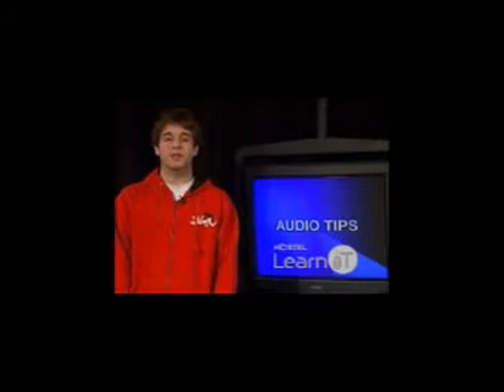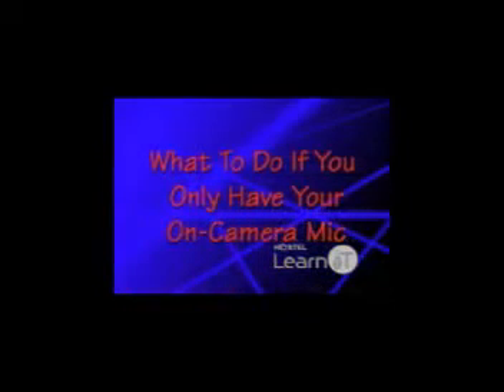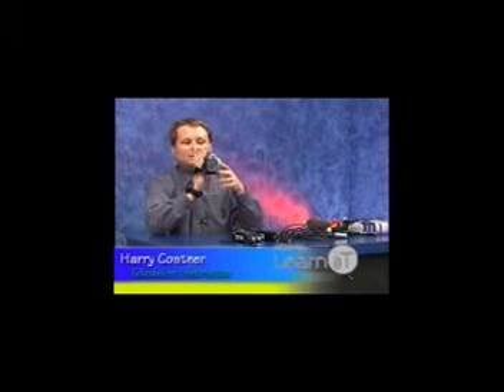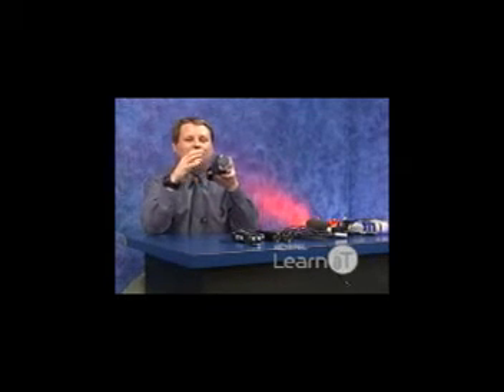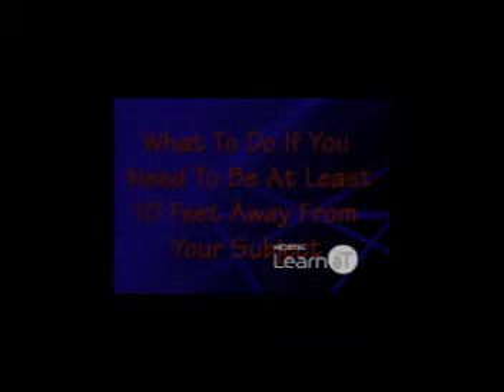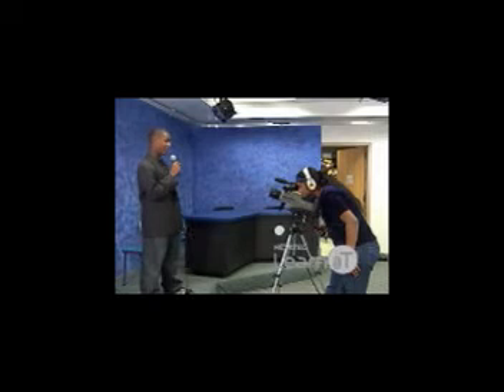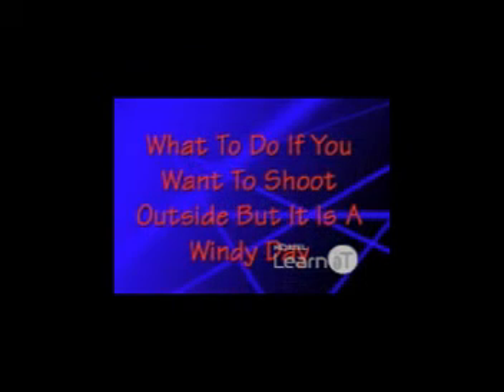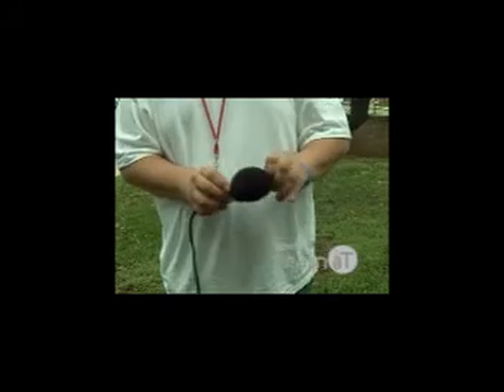Kids in Action: 5-in-5: Audio Tips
This Nortel LearniT tutorial offers students some audio tips for different situations.

NortelLearniT